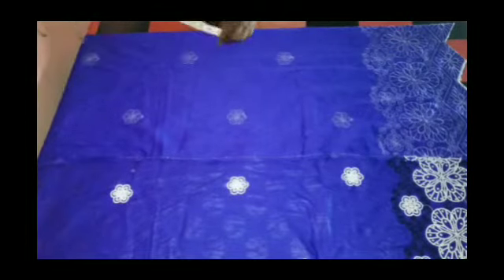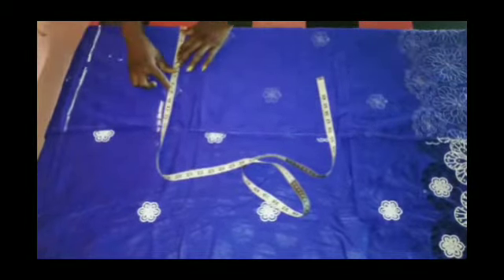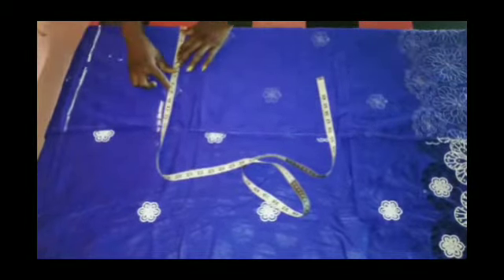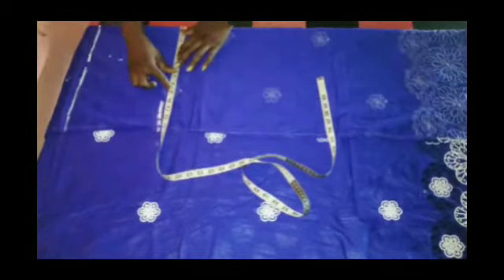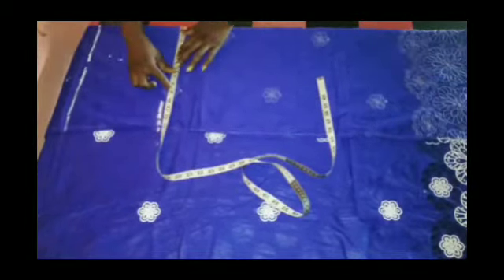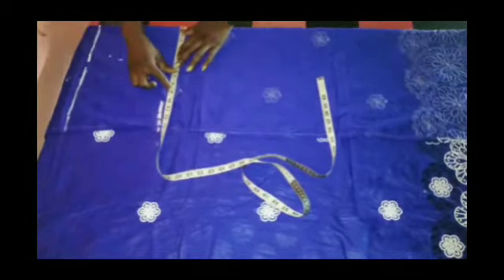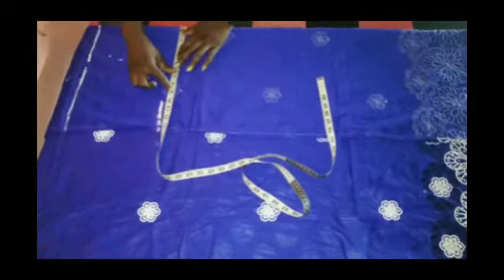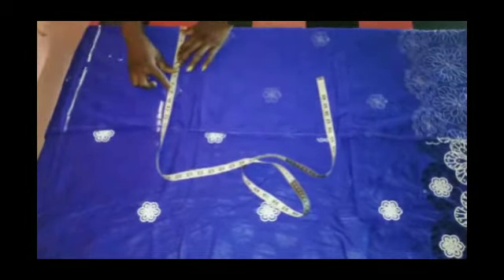How to cut and sew trending wrapper illusion gown with George.